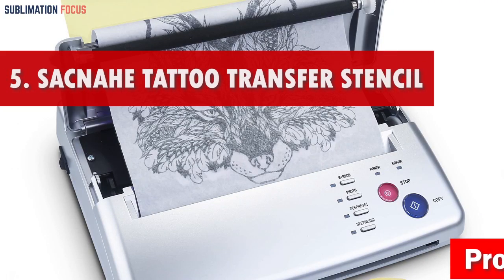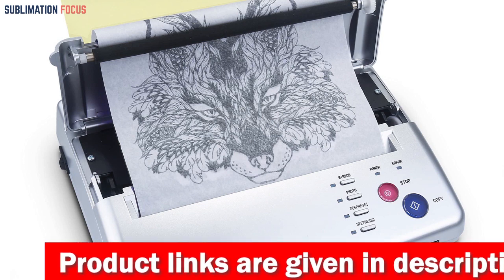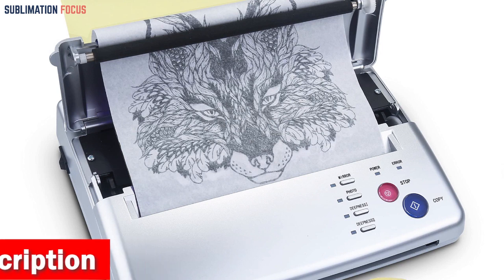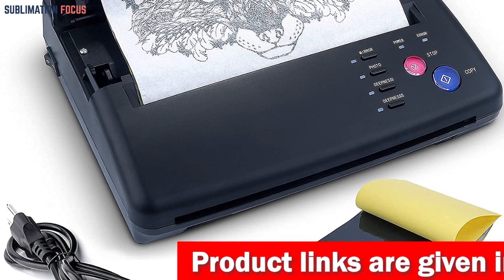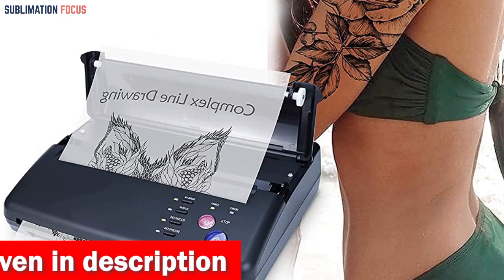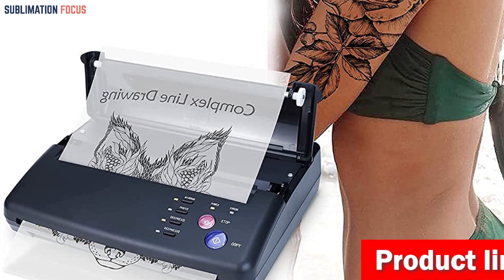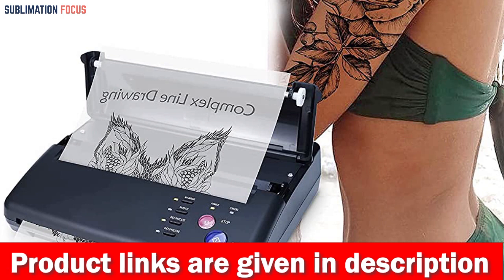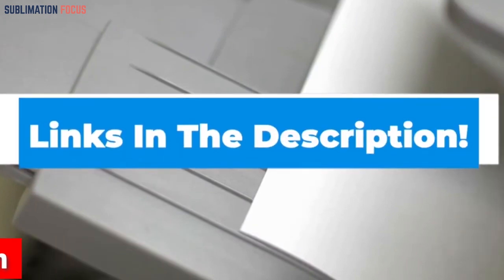Sacnahe Tattoo Transfer Stencil Machine | 2024 Review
(Amazon)

While it's not a 3D printer, the Sacnahe Tattoo Transfer Stencil Machine is an indispensable tool for professional tattoo artists and enthusiasts, making it a valuable addition to our 3D printer review for 2024. This innovative device offers remarkable utility and convenience, simplifying the tattooing process and saving both time and money. It not only allows you to test the machine but also provides a practical solution for creating stencils. This feature is particularly beneficial for professional tattoo artists who rely on accurate and high-quality stencil transfers to ensure precision in their work. What truly sets the Sacnahe Tattoo Transfer Stencil Machine apart is its cost-effectiveness. It eliminates the need for ink and replacement parts, making it an economical choice for creating stencils. The machine is designed for fast printing, operates quietly, and is lightweight, which enhances its practicality for tattoo artists. The high-quality stencil printing capability of this machine is essential for creating detailed and intricate designs on the skin. Whether it's lines, faded lines, or shades, the Sacnahe Tattoo Transfer Stencil Machine excels, providing clear and sharp results. Ease of use is another hallmark of this device. It offers mirror and normal photo copy modes, adjustable depth levels, and simple commands for copying, powering, and stopping. This ensures that your design transfers flawlessly to the skin, minimizing errors and simplifying the tattooing process. In conclusion, the Sacnahe Tattoo Transfer Stencil Machine is an invaluable tool in the world of tattoo artistry. It may not be a 3D printer, but its utility, cost-effectiveness, and quality are worth recognizing. For tattoo artists looking to enhance their craft and achieve precision in their work, this machine is a must-have in 2024. Note the care instructions to ensure its longevity and optimal performance.
2024 best 3D printer for ceramics
Best budget 3D printer in 2024
Best 3D printer for miniatures
Best 3D printer for real money
Best 3D printer for toys
Best 3D printer for paper models
2024 best 3D printers for home
Best cheap 3D printer in 2023